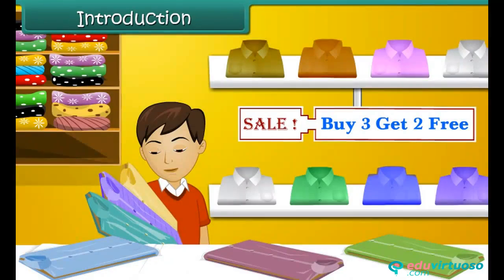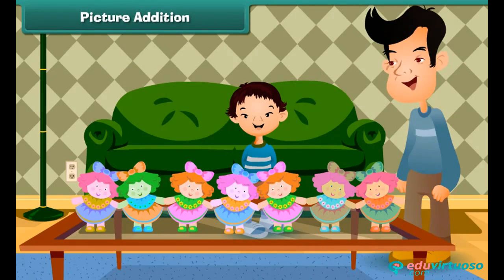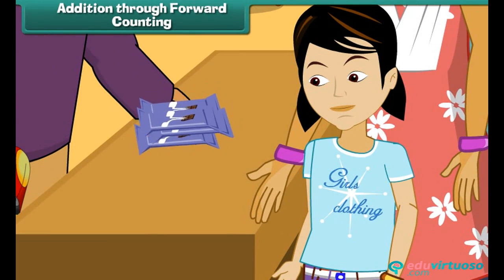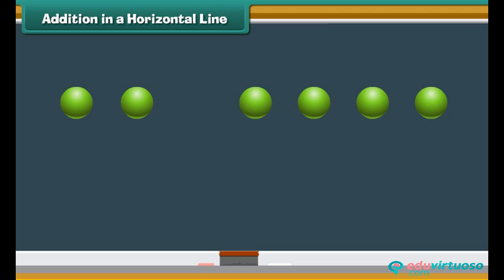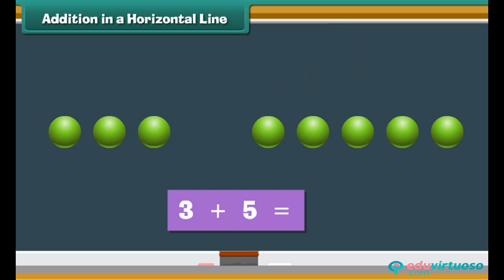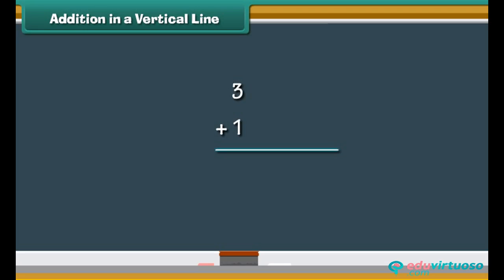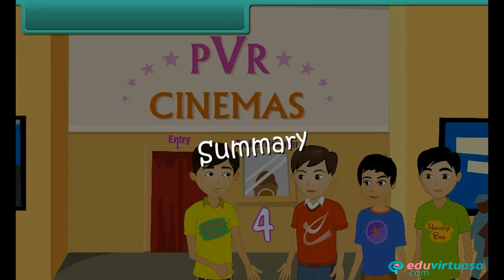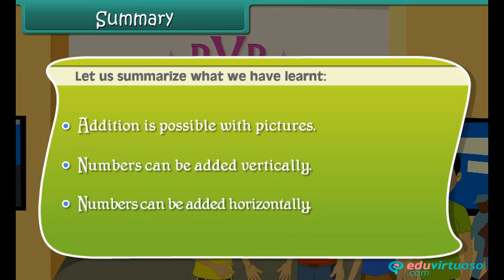Grade 1 | Maths | Addition up to 20 | Free Tutorial | CBSE | ICSE | State Board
Welcome to our Class 1 Maths tutorial on Addition up to 20! 🎉👩‍🏫 In this fun and interactive video, we'll explore the basics of addition through engaging stories and practical examples. 🌟

What You Will Learn:
- How to add numbers with the help of pictures 📸
- Adding numbers horizontally ➕
- Adding numbers vertically 📊
- Using forward counting for addition ⏩

Key Topics Covered:
- Picture addition with real-life examples 🧸🛒
- Horizontal addition using dots and visuals 🔴🔵
- Vertical addition techniques with simple steps 📐
- Fun self-assessment activities to test your skills 📝

For more free resources, visit our platform Our platform offers a wide range of educational materials designed to make learning fun and easy!